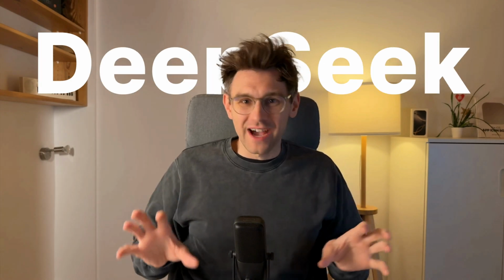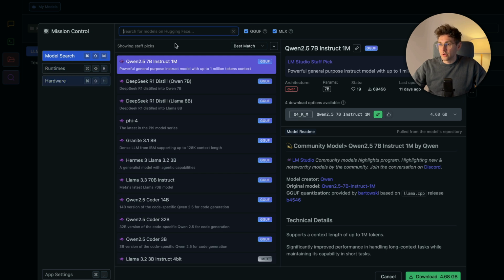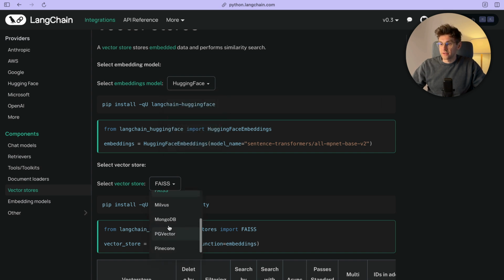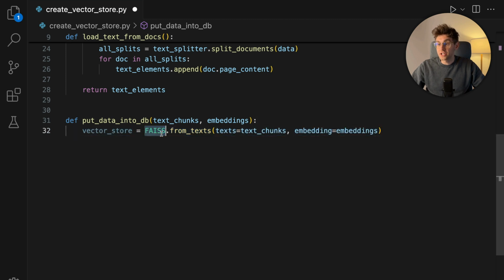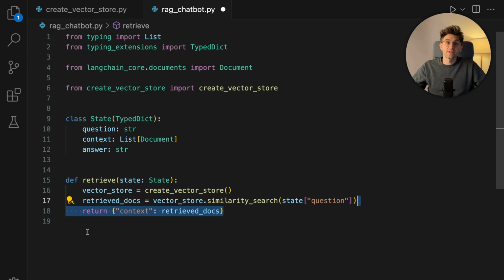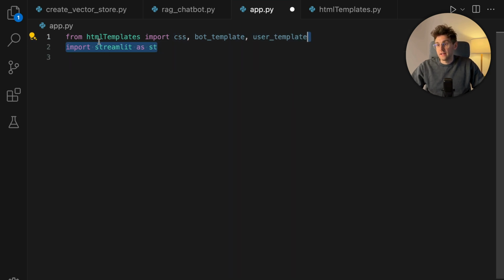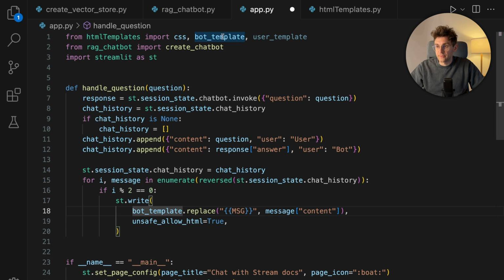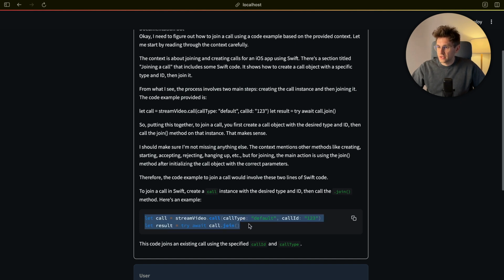Using DeepSeek's R1 to build an on-device RAG-Chatbot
In this video we build an on-device Agentic RAG Chatbot using DeepSeek's R1 reasoning model, Streamlit, LMStudio, LangChain, and Meta's open-source vector database FAISS.

🔗 Links

⏱️ Timestamps

0:00 Cold-open
0:28 Introduction
1:53 Project Setup
3:38 Setup LMStudio
7:15 Vector database
15:41 RAG Chatbot
21:40 Streamlit app
28:41 Demo
32:30 Outro